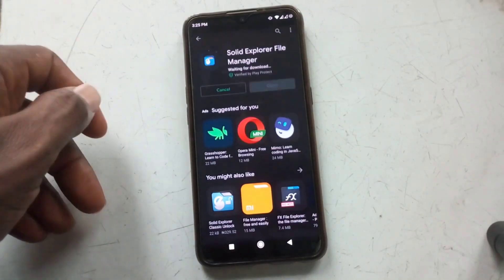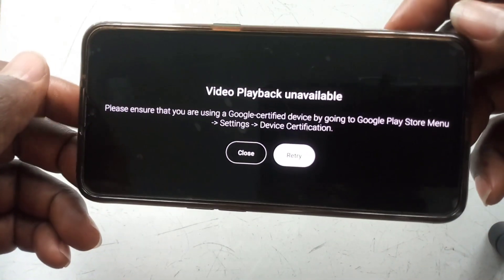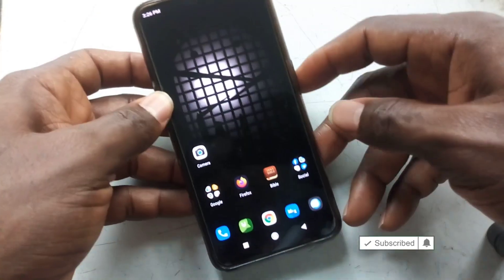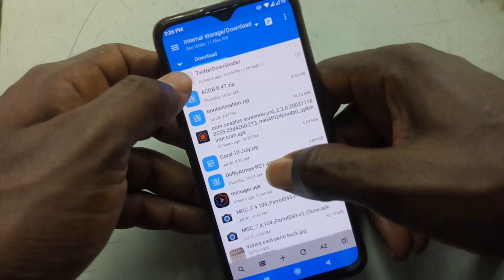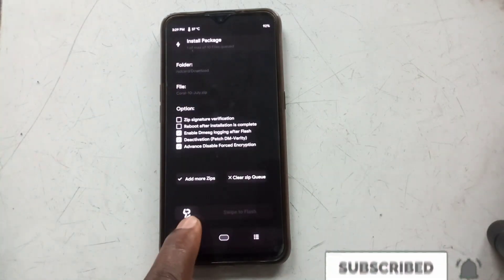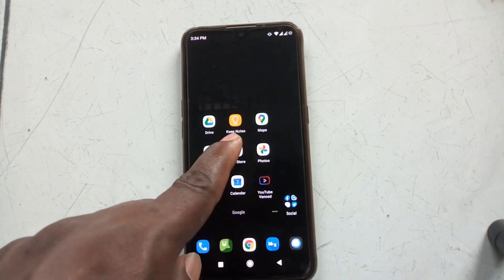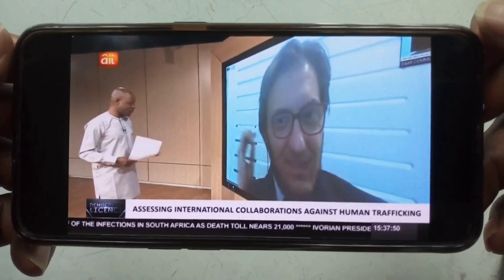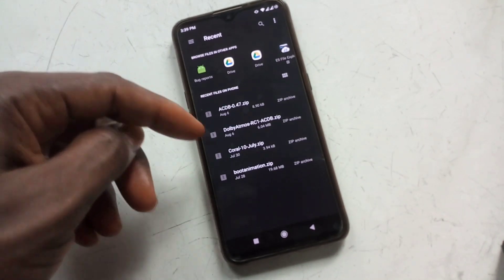How To Fix Device Is Not Certified By Google [Easiest Method]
If your device is not certified by google you won't be able to enjoy a lot of Video streaming services in your phone like DSTV, Netflix etc.
There are many reasons why your Android phone can show device not certified on Google play store. From Google play store or Google play services app cache or not updating well (which happens in the background) or your phone OEM not doing proper documentation with Google, even some OTA updates can cause the device status to change to not certified.
One thing is certain, If you unlock your bootloader nowadays, your device status will be not certified likewise if you Root your phone.
Well, this video is for those who have installed custom recovery like TWRP, all you need is to flash Pixel Coral zip below to permanently fix to device not certified on play store.
DOWNLOAD PIXEL CORAL ZIP:
( Chose the month closest to your security update)
If For Any reason this method doesn't work for you, then try this method below:

iOS GUIDED ACCESS VS ANDROID SCREEN PINNING - HOW TO LOCK YOUR PHONE TO USE ONLY ONE APP

Tik-Tok: @smartdepotng